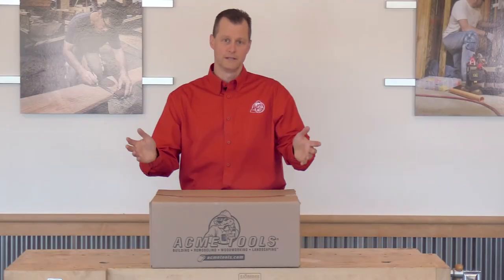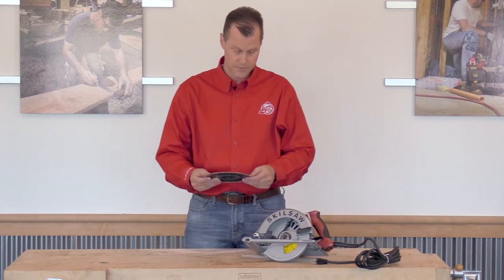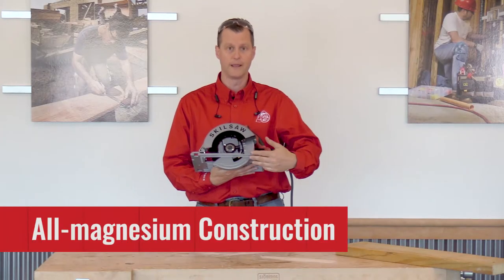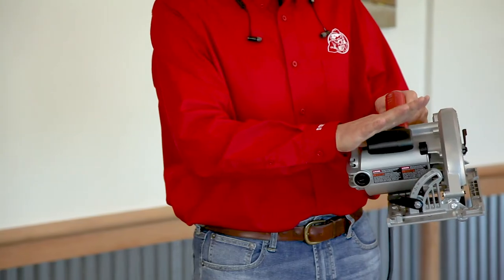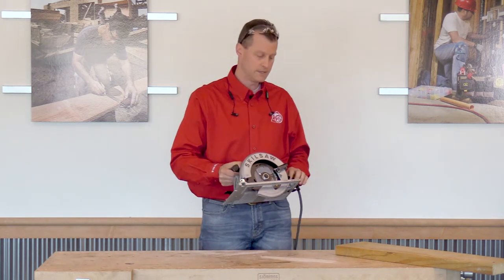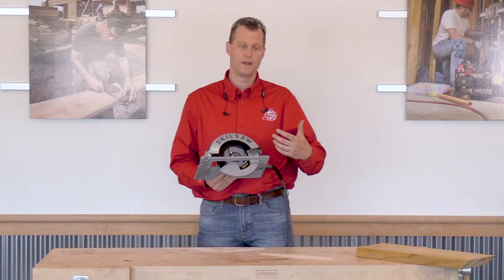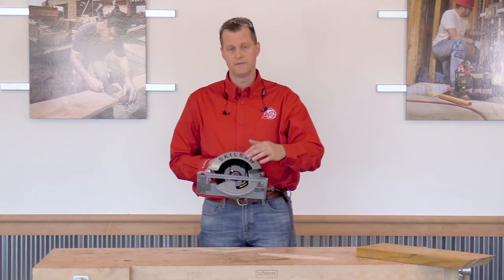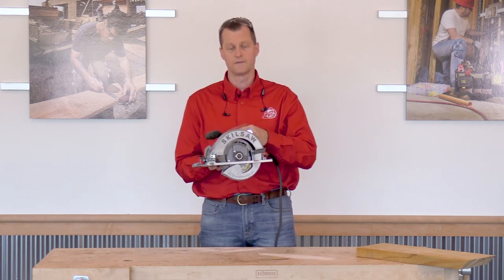What’s In The Box: Skilsaw Southpaw Sidewinder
For this edition of What’s In The Box, we take a look at Skilsaw’s left blade 7-1/4 In. magnesium Sidewinder.